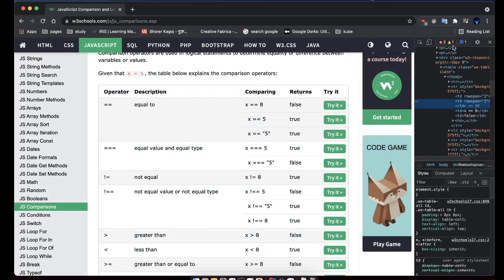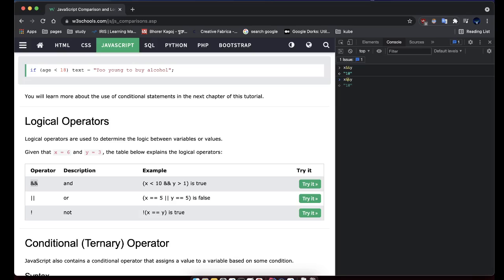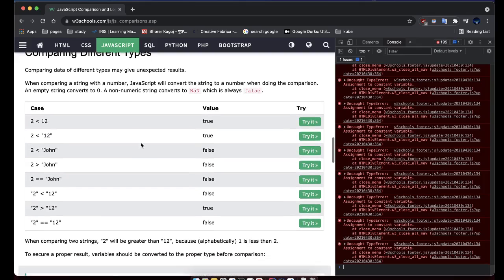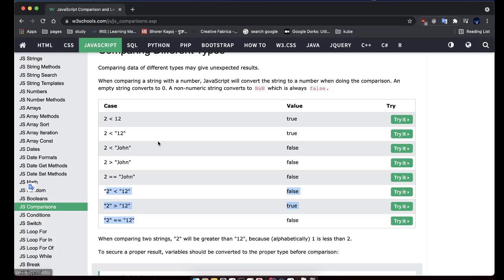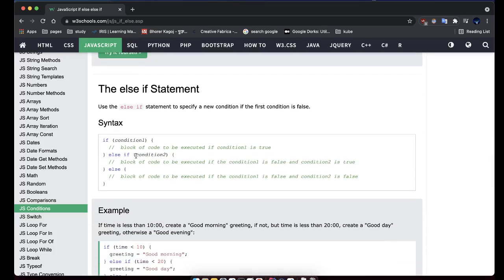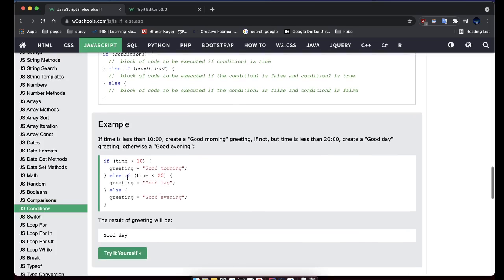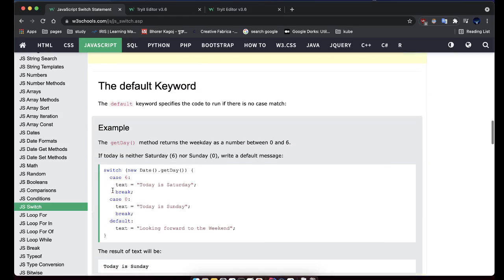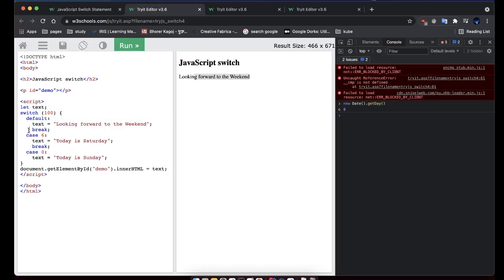Switch Statement, if else and else if - JavaScript Documentation Part - 13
Conditional Statements
Very often when you write code, you want to perform different actions for different decisions.

You can use conditional statements in your code to do this.
In JavaScript we have the following conditional statements:

Use switch to specify many alternative blocks of code to be executed